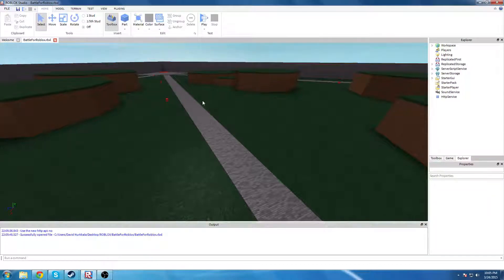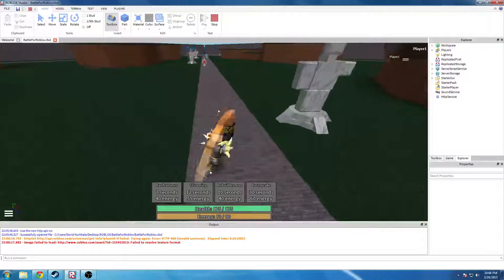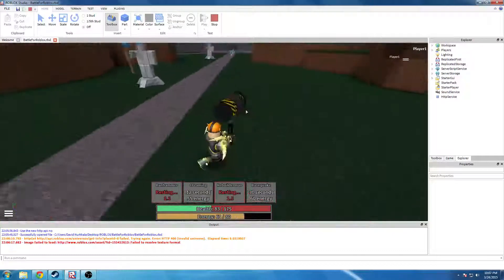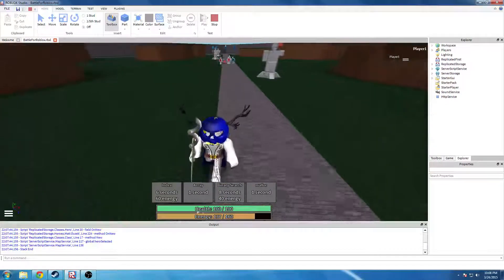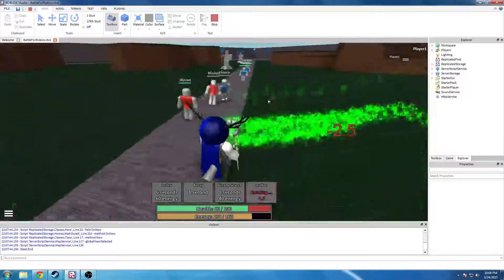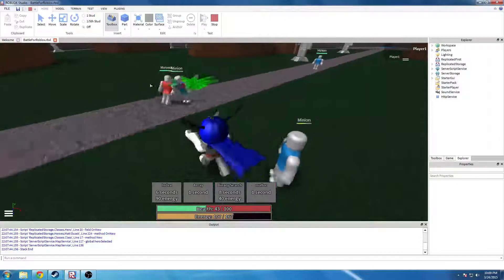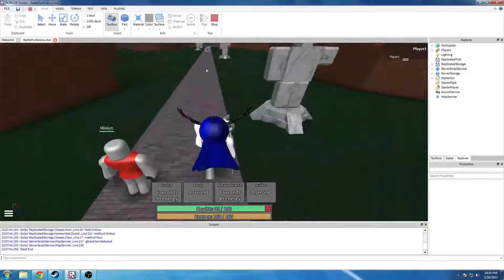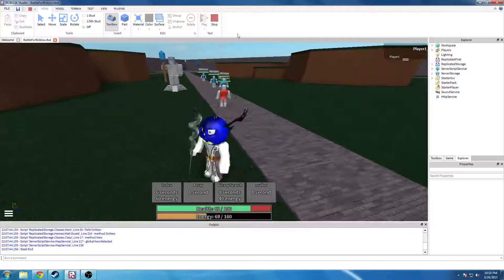Battle for ROBLOX - Matt Dusek and Builderman!?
TWO for ONE?